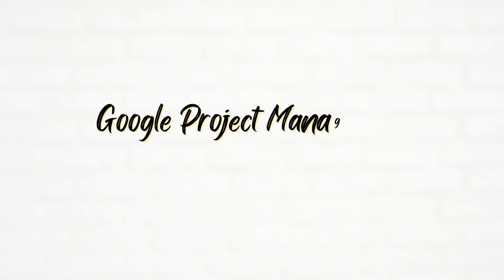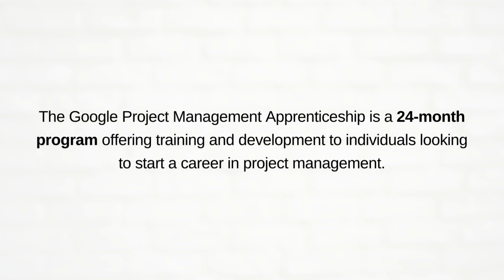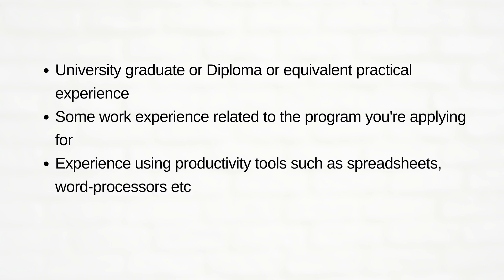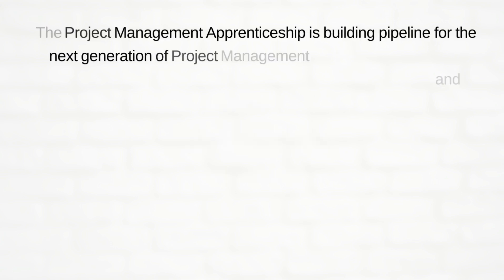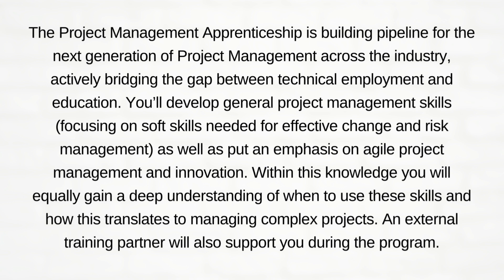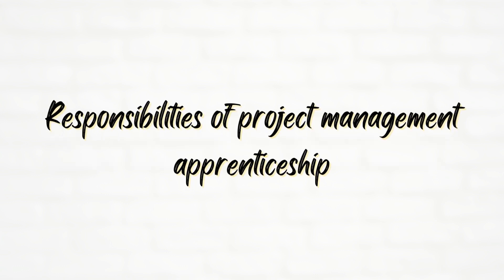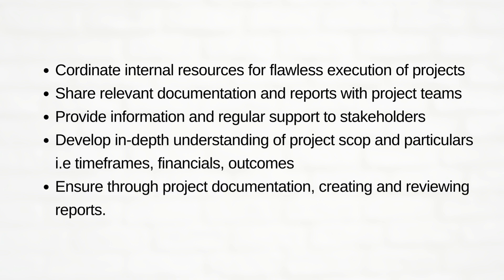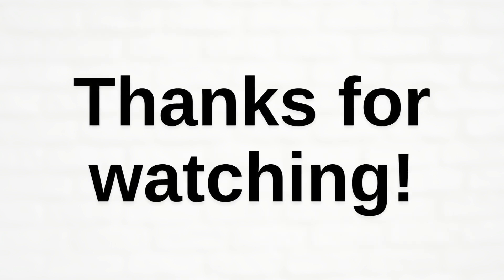google project management apprenticeship || google apprenticeships || thewodm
Watch this full video to know in depth about the google project management apprenticeship program.

Or you can just put your query below.

Title - Uplifting and Inspiring Background Music For Videos and Presentations